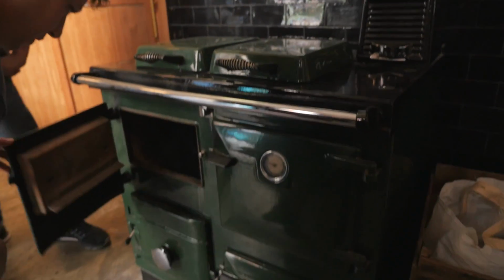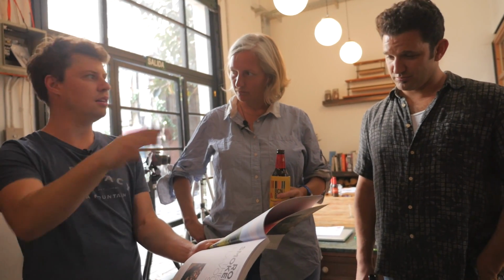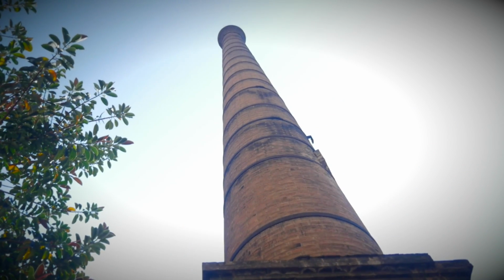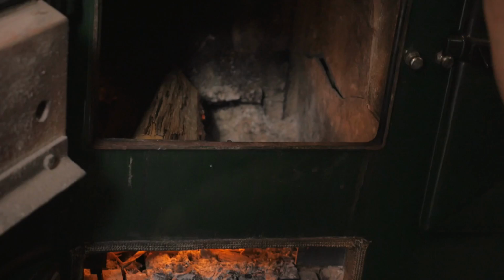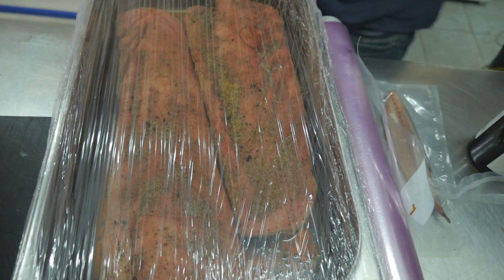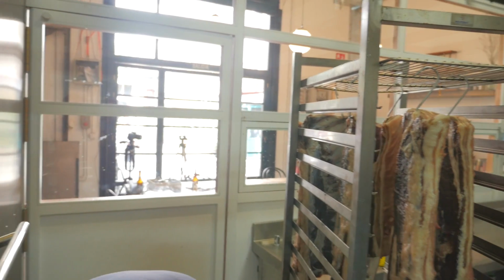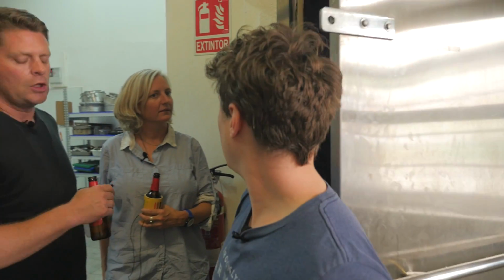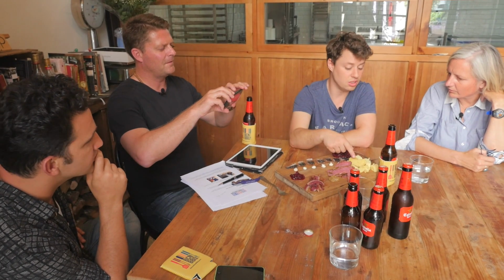Rooftop Smokehouse Barcelona | Video Blog Interview - Barcelona BBQ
Our latest Video Blog (full blog post was recorded at the Rooftop Smokehouse - Smoked Artisan Goods - with chef Buster Turner.  Our host, Brian Heinen of Barcelona BBQ was joined by his co-host Katrina Logie and special guest, Danny ´the Lip´ Lippitt Learn about the unique location and process that they use to smoke products for their Pastrami Bar, Central Kitchen pop-up events, and for various Barcelona restaurants, It will leave your month watering to visit.

Barcelona BBQ is a platform to promote the gastronomic culture of Barcelona, Barbecue Capital of European.  Discover more about this unique culinary community through what Barcelona does best - Barbecue and Grilling over fire!

Our Theme song, "Barbiecue" was written by Danny ´the Lip´ and performed with his band, The Brasstards Support Local Music!